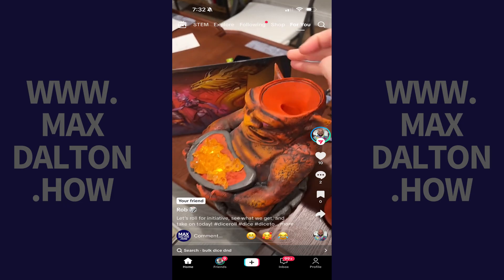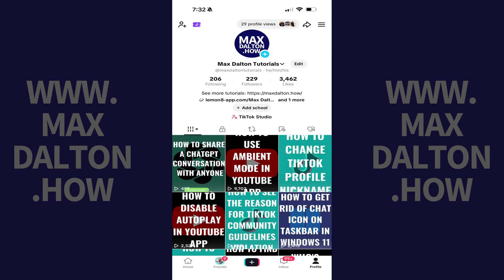How to Delete All Saved Videos on TikTok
In this video I'll show you how to delete all of your saved TikTok videos. And to be clear, there's no way to remove saved videos in bulk, and you have to remove them one by one.

Timestamps:
Introduction: 0:00
Steps to Move Search Bar to the Top on iPhone or iPad: 0:07
Conclusion: 0:38

Video Transcript:
Step 1. Open the TikTok app on your iPhone, iPad or Android device, and then tap "Profile" in the menu on this screen. You'll land on your TikTok profile screen.

Step 2. Tap the "Bookmarked Videos" icon on this screen. This icon looks like a bookmark. You'll see all of the videos you've bookmarked on TikTok.

Step 3. Tap one of the videos in this section to open that video, and then tap the yellow "Bookmark" icon to de-select it. That video will no longer be included in your list of saved, bookmarked TikTok videos.

Step 4. Now, tap the "Back" button at the top of the screen. You'll return to your list of bookmarked TikTok videos, where you can repeat this process to remove another saved, bookmarked video. Continue repeating this process until all of your bookmarked TikTok videos are removed.